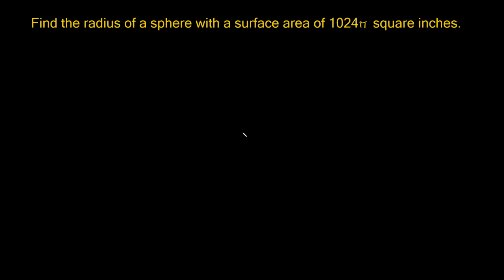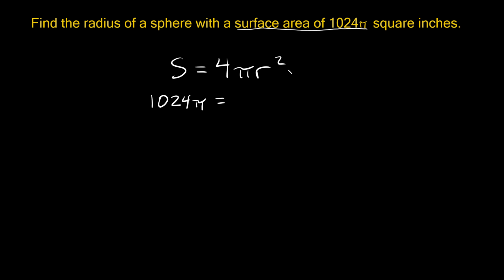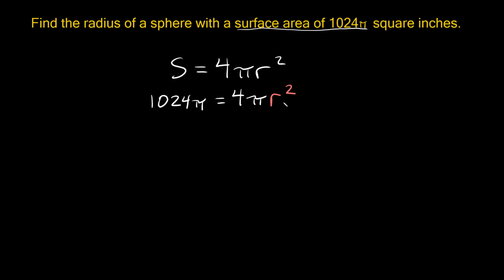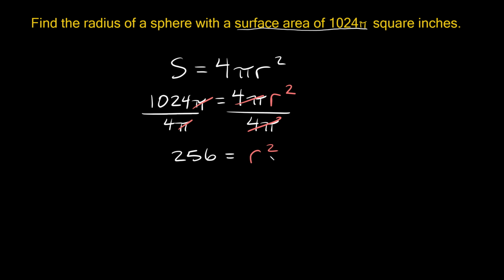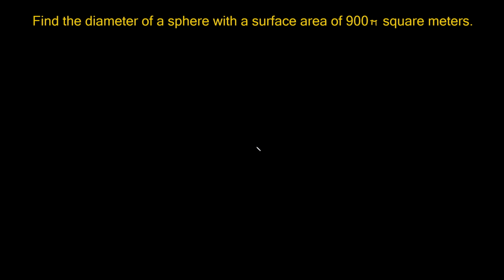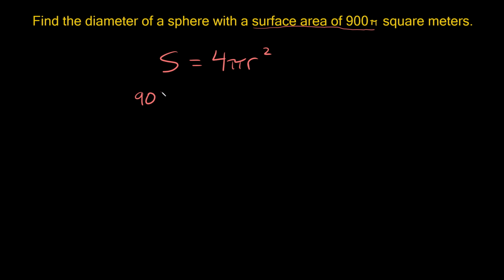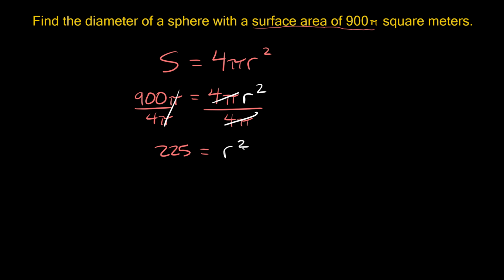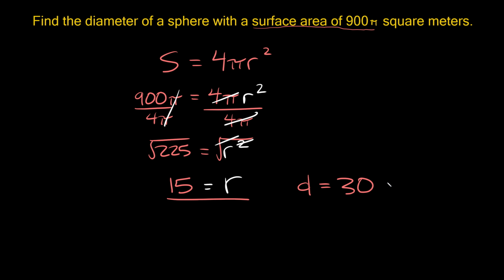Find Radius/Diameter of Spheres - Given Surface Area | Eat Pi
In this video, I teach you how to find the radius or diameter of a sphere when given the surface area of the sphere.